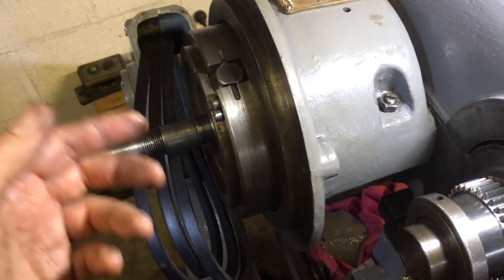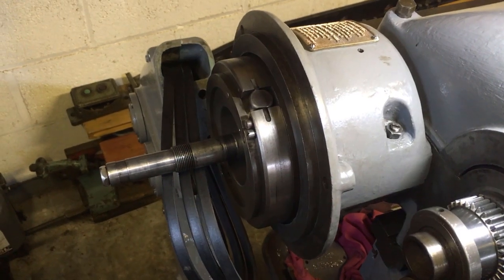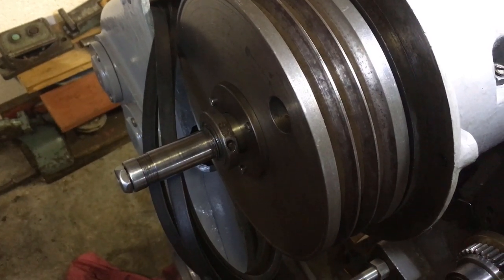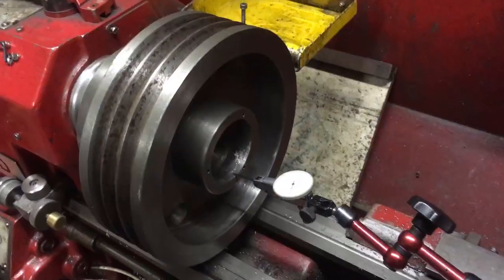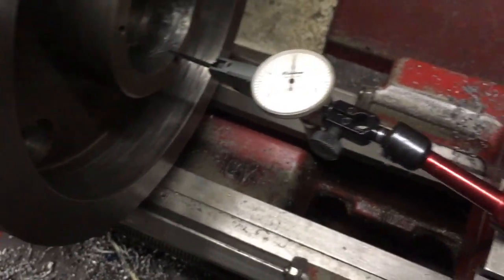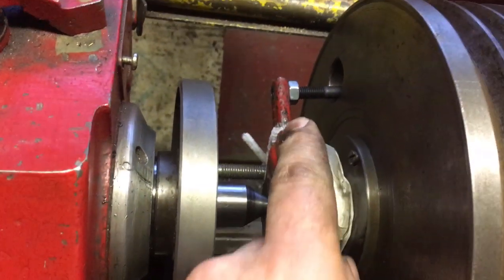Holbrook Lathe T13 Update 15 - Commissioning The Drive Clutch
Having stripped and rebuilt the non operational clutch some time ago. (See the previous video in the Holbrook T13 playlist), its time to commission the friction drive clutch on the lathe headstock. A simple matter of turning a couple of screws. or so I thought.